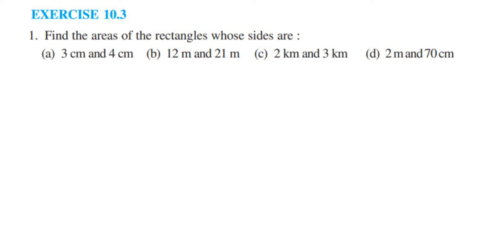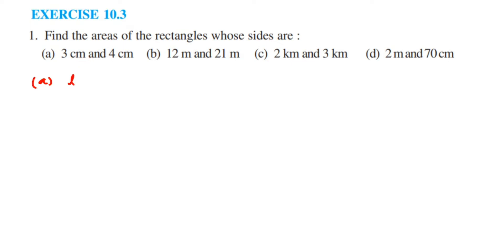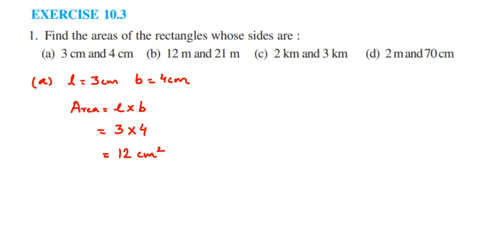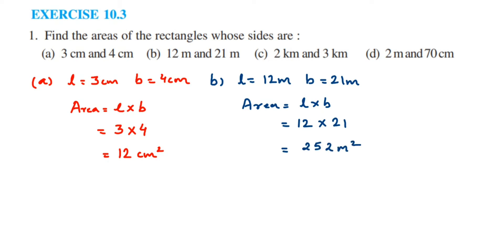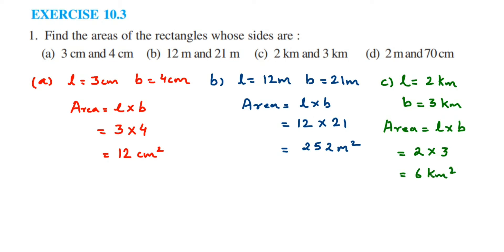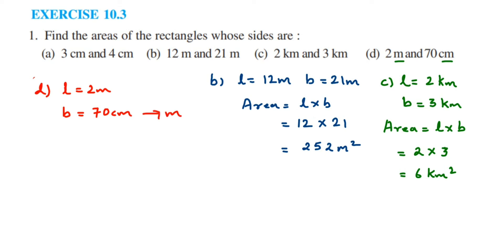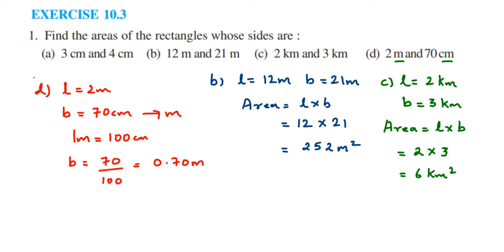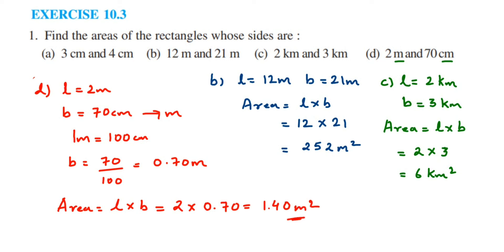1q Ex10.3 Mensuration Class 6.Find the area of the rectangles whose sides are:(a) 3cm and 4am .....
Find the area of the rectangles whose sides are:
(a) 3 cm and 4 cm

(b) 12 m and 21 m

(d) 2 m and 70 cm